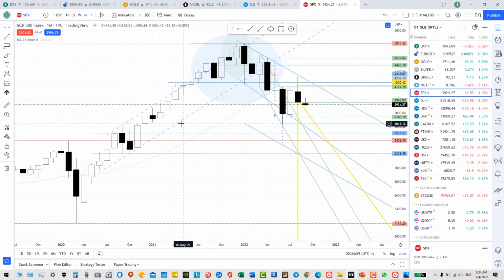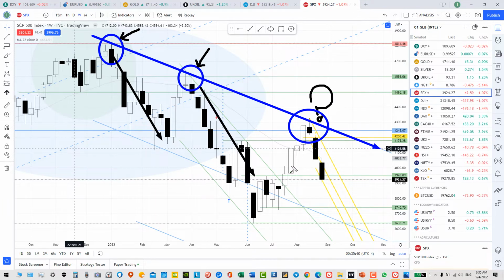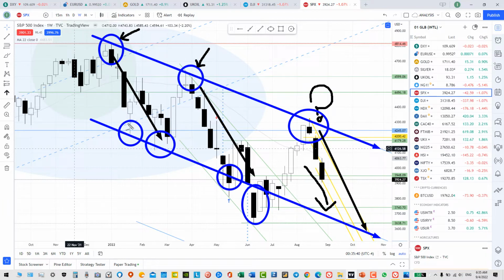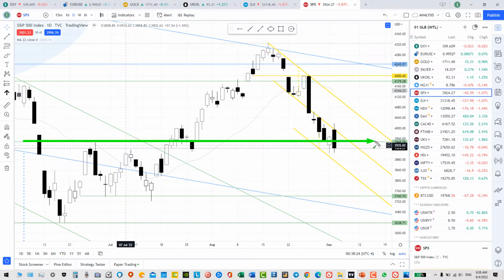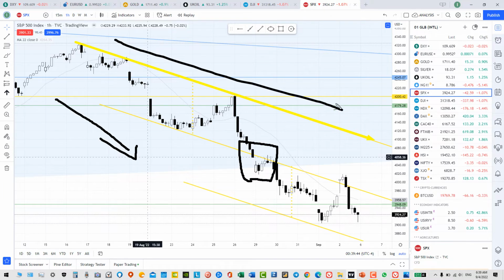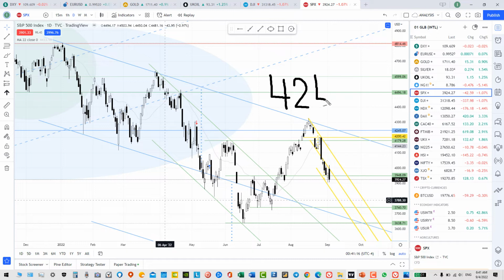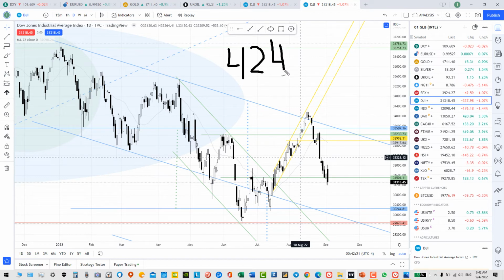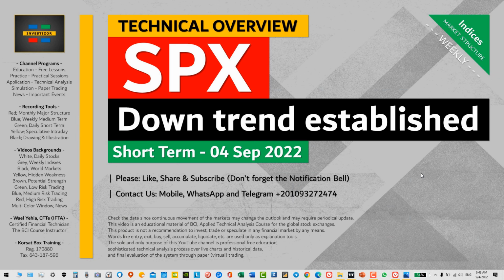Technical Analysis | S&P 500 Index - SPX / 04.09.2022